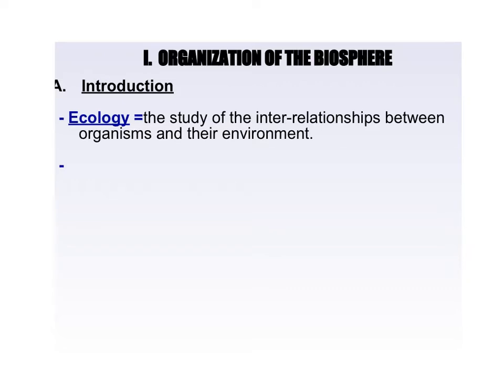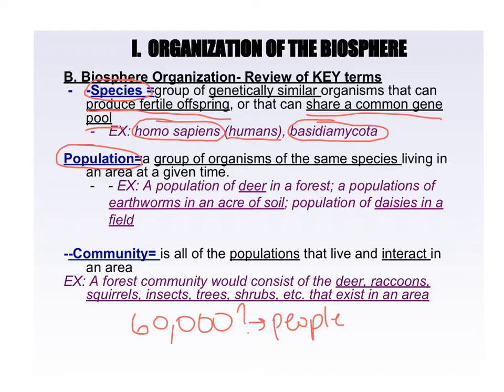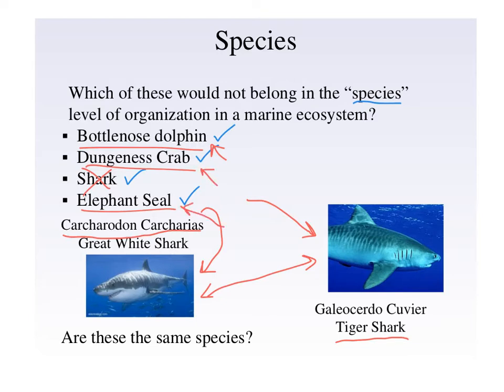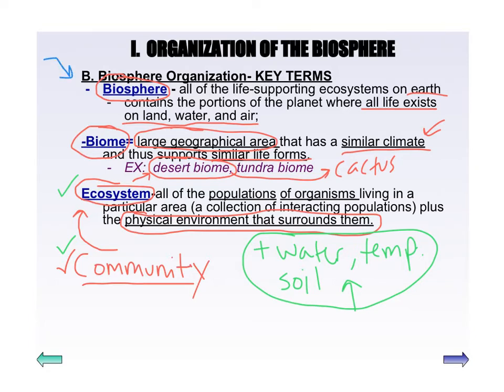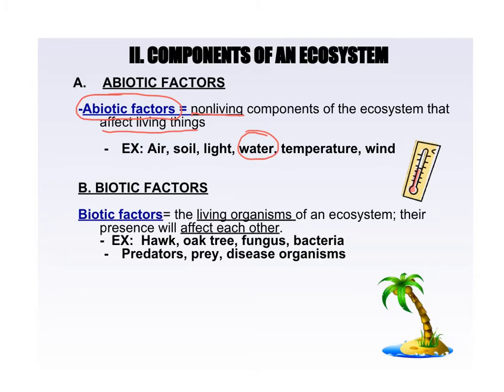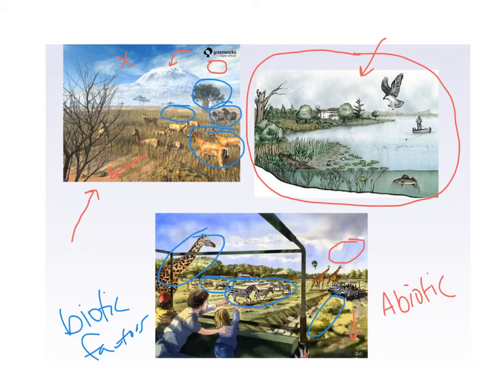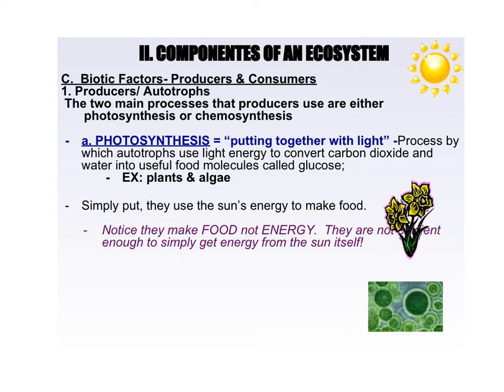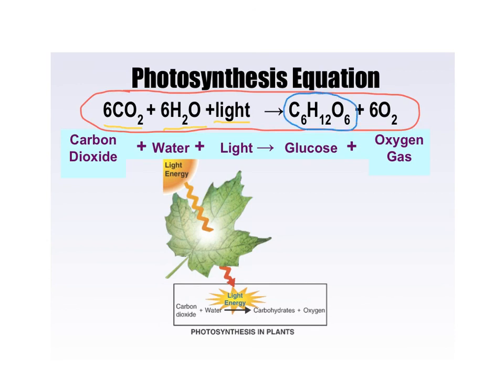TW Bio Ecology 1 A